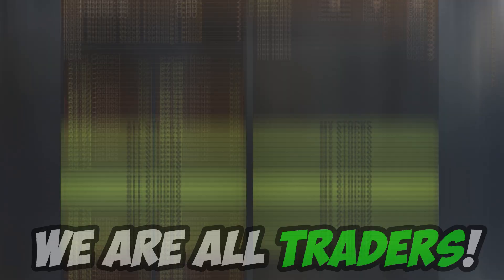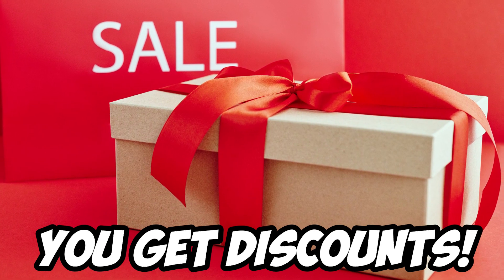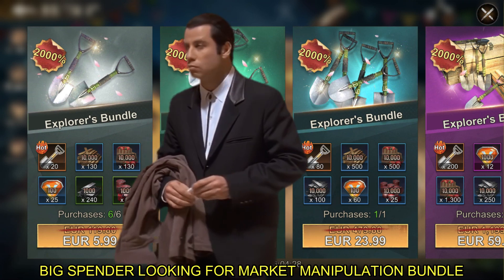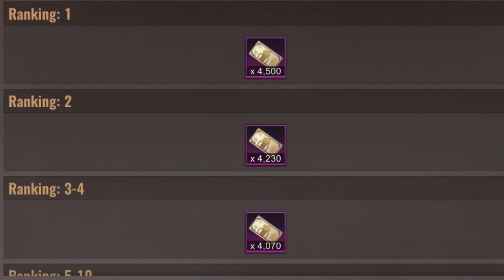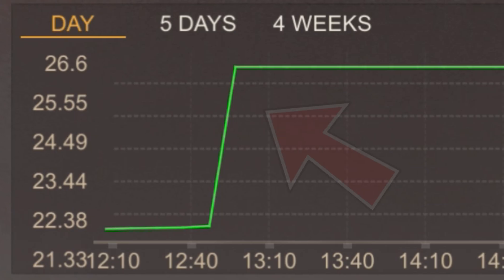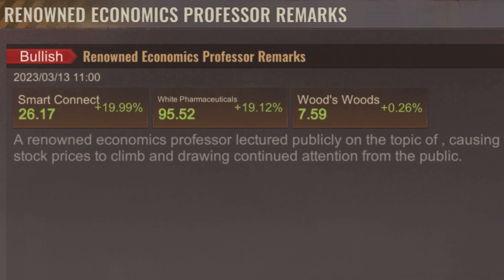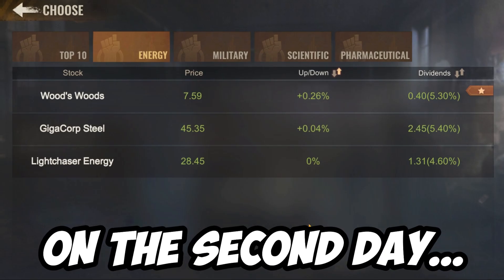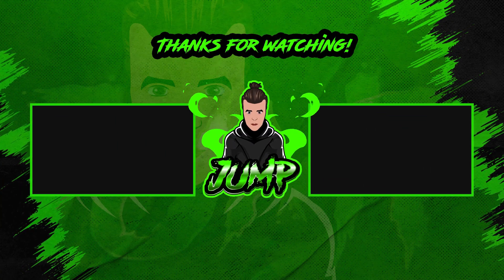THIS NEW EVENT ALLOWS YOU TO TRADE STOCKS IN STATE OF SURVIVAL!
The Amazon Appstore is a growing selection of apps and games and the only app store to give you access to Amazon Coins. Amazon Coins are a digital currency that let you have access to the bests savings for your in-game purchases.

Trading stocks just became a thing in State of Survival. The Stock Exchange feature dropped this week for a select group of states and will spread to other states soon.

We'll walk you through the various stocks available, how to invest, and how to monitor your investments to maximize your profits.

State of Survival（SOS / SS） is a zombie themed mobile game that requires players' team work and strategic thinking to survive in a post-apocalyptic world